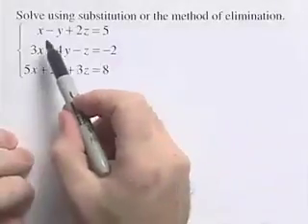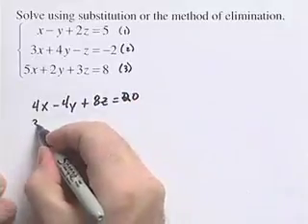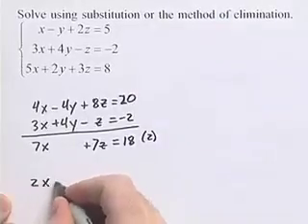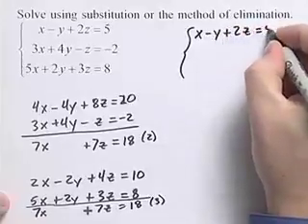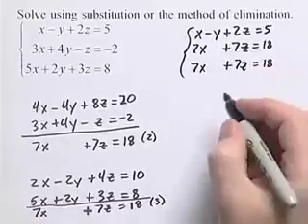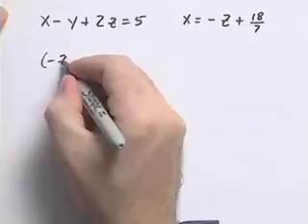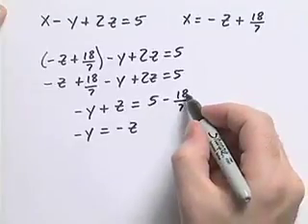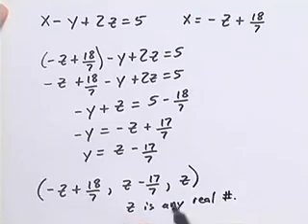Ch 11 #3 ChapterTestPrepVideos Sullivan PR EGU 7e